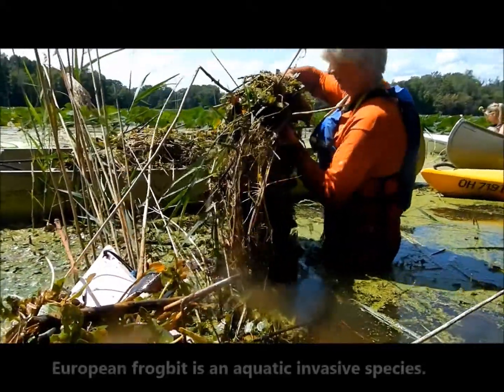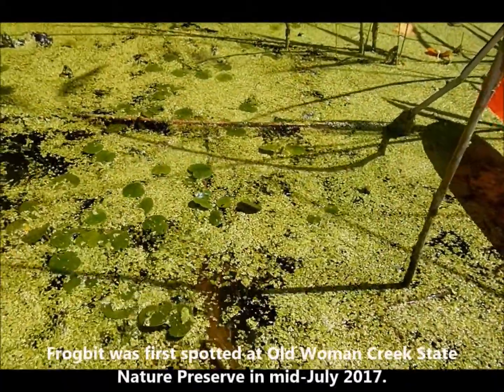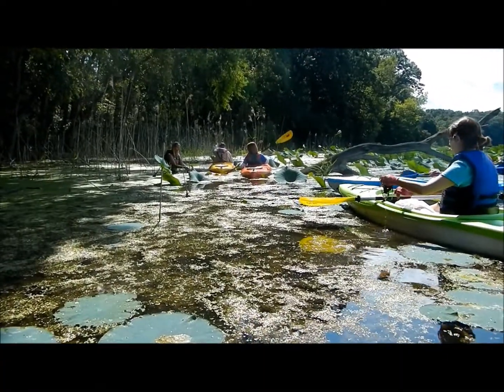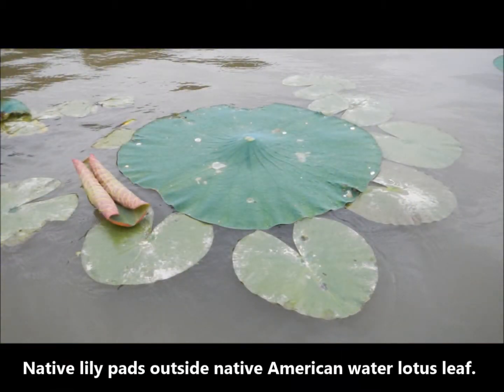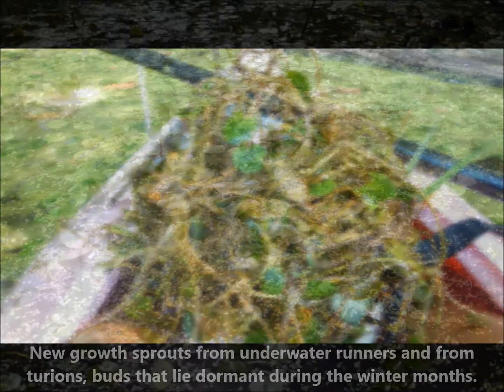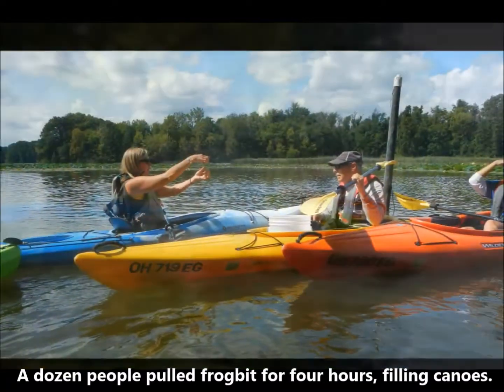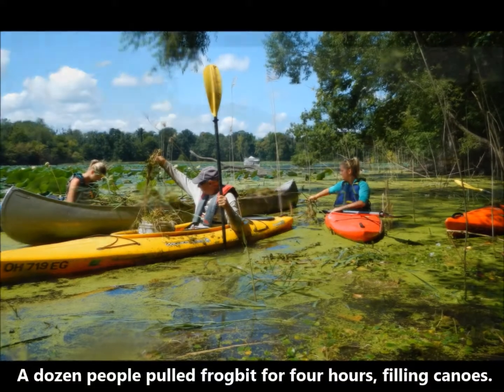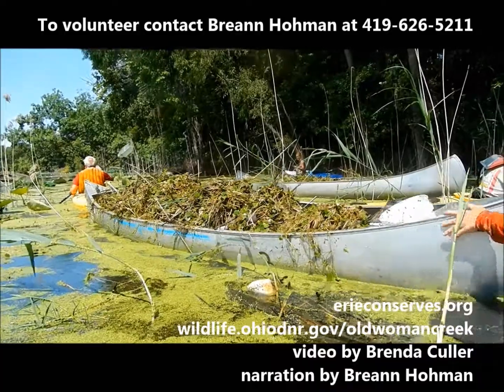European frogbit found along Lake Erie's south shore. Learn how to ID and remove.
An aquatic invasive species that has caused issues in the upper Great Lakes region and Canada has made its way to Lake Erie's south shore. In the summer of 2017, European frogbit was found at Old Woman Creek National Estuarine Research Reserve in Huron, Ohio. The aggressive plant can quickly spread throughout a water body and block sunlight from reaching the water's below. As frogbit decays, the mats deplete oxygen needed by fish. Frogbit mats also impede recreational water activities like swimming, boating and fishing.
Work began in August 2017 to remove frogibt from the estuary where it was already becoming thick in spots. European Frog-bit is native to Europe. It was introduced to North America in the 1930s as an ornamental pond plant.
People who use Ohio's shallow recreational coastal waters need to become familiar with IDing frogbit so they can pull it and report it.
All boaters need to practice Clean. Drain. Dry. to stopaquatichitchhikers.org

To volunteer to help remove invasive species in 2018, contact